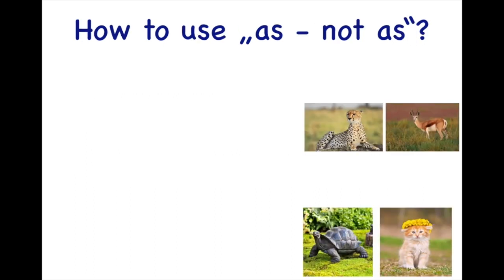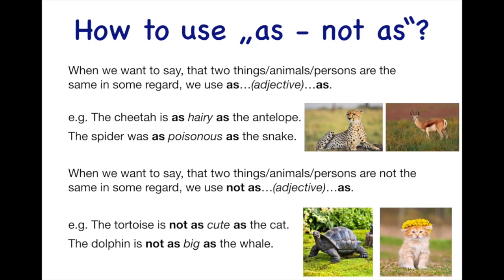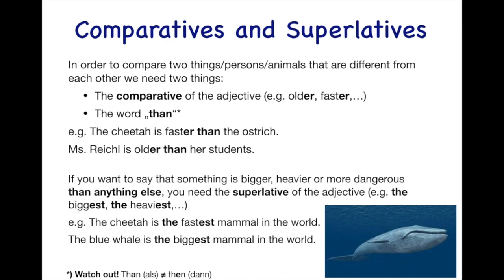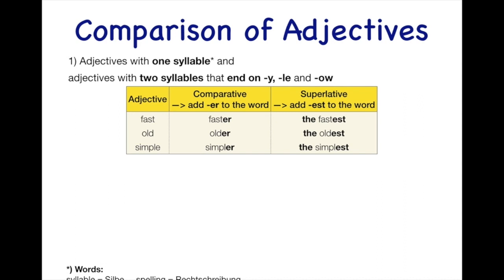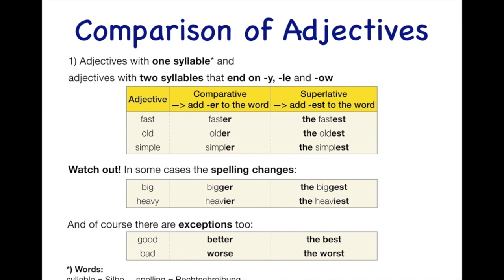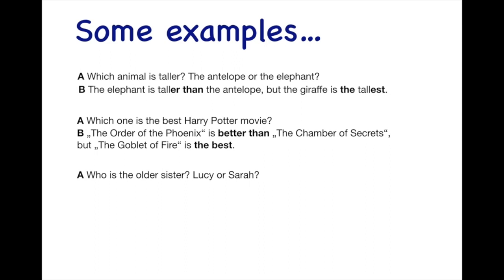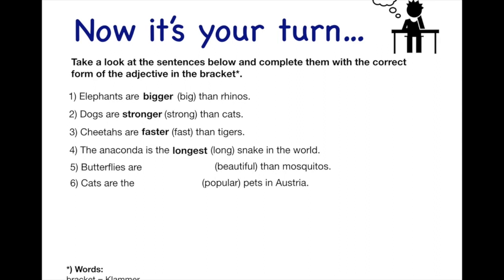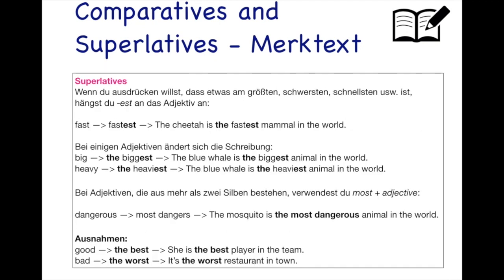Video lesson II Comparative and Superlative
Video lesson on Comparative and Superlative (Steigerungsformen des Adjektivs) for young German speaking English learners.